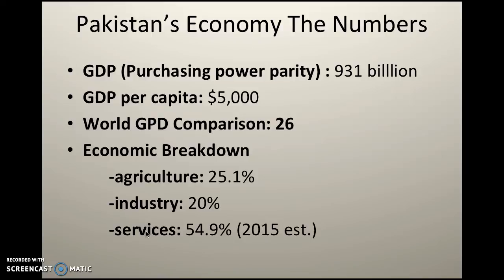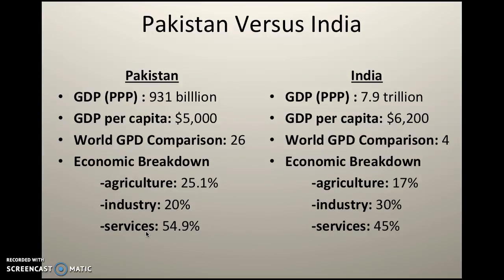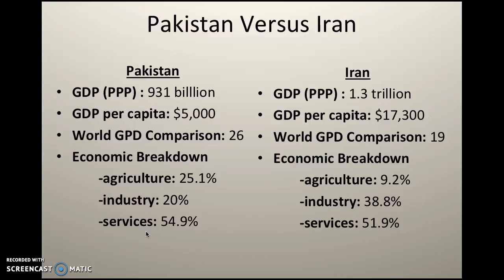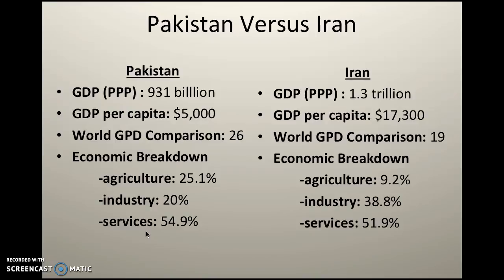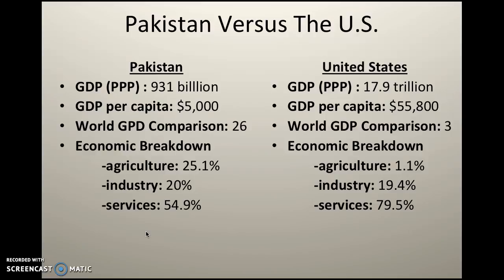Pakistan topic presentation